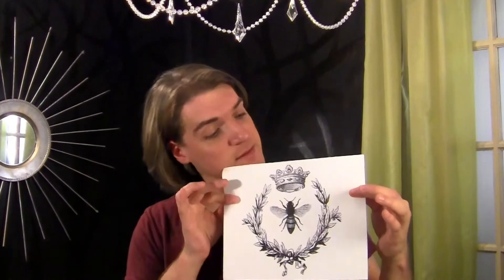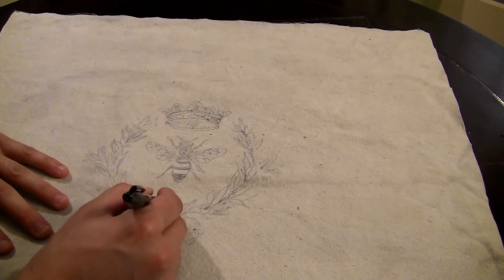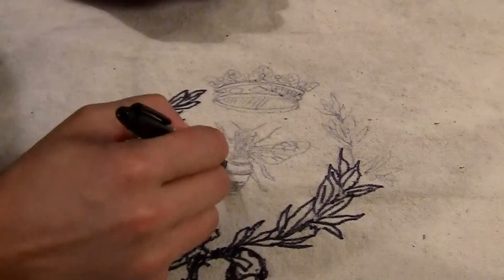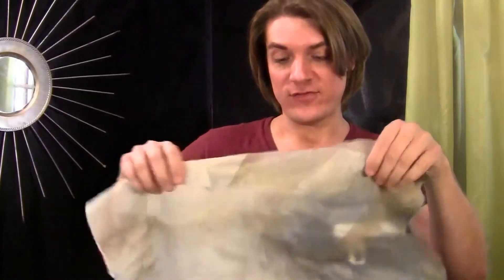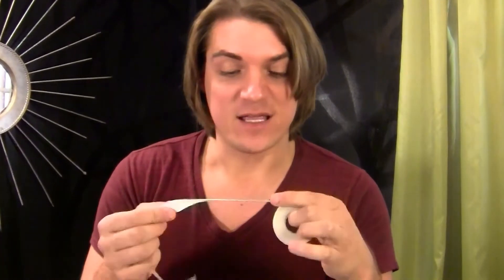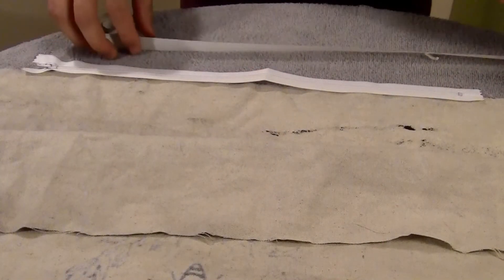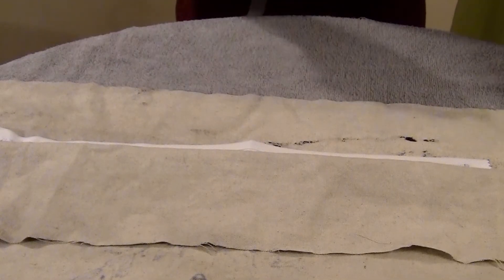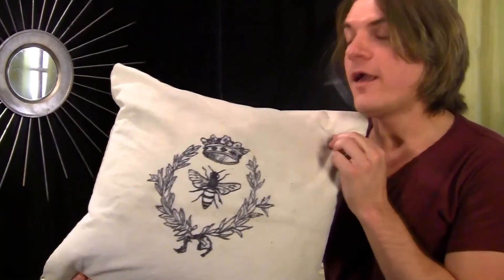BEE Yourself Pillow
We can be, do or have anything we desire. BE what you desire by choosing your thoughts and feelings as if you already are who you want to bee. Inspired by the Queen Bee and how easy it is to be a Bee, create a throw pillow using painter's canvas drop cloth and embellish her royal highness by using a sharpie!